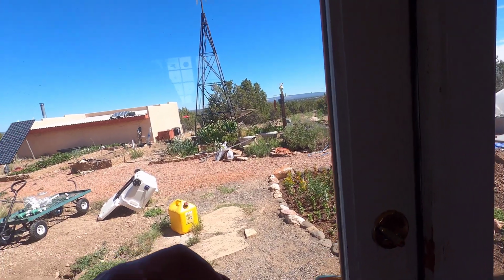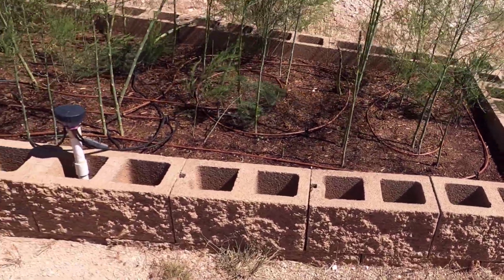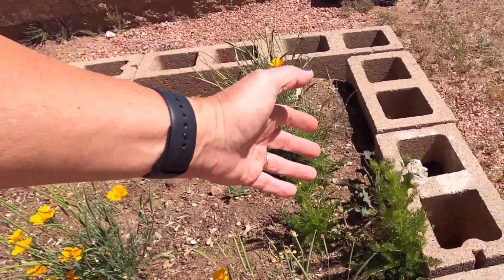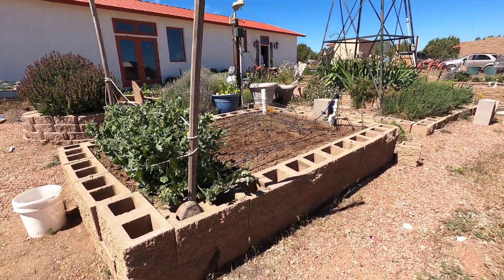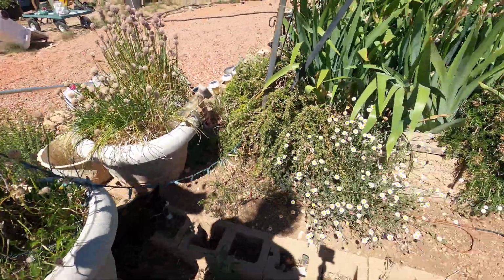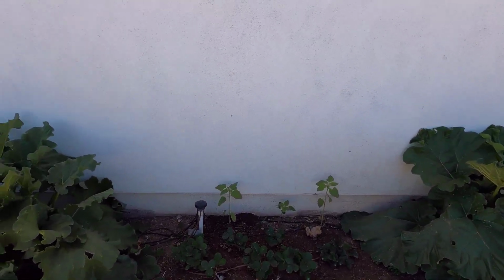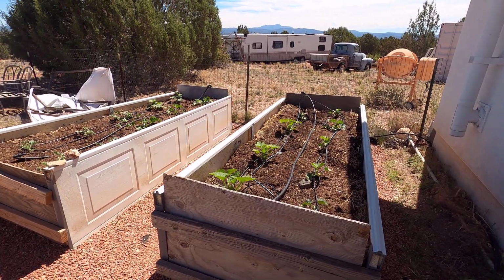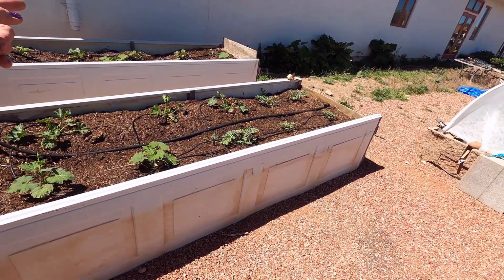June Garden Tour Of The High Desert Off Grid Garden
June Garden Tour Of The High Desert Off Grid Garden at 5280 feet has  a few surprises. Very hot weather (10 degrees F higher than normal) takes a toll on our plants.

Take care.

Henry & Irene
BrainStorm Acres